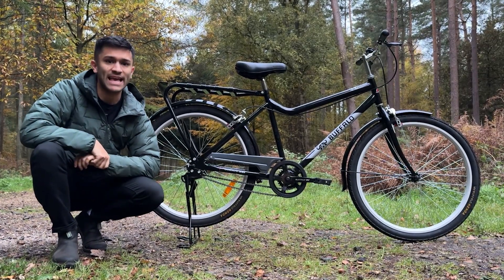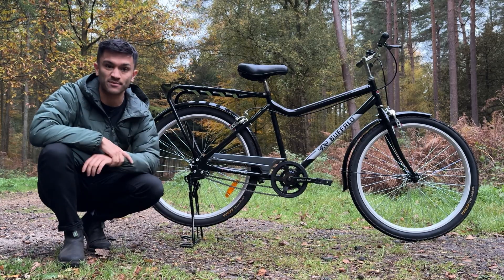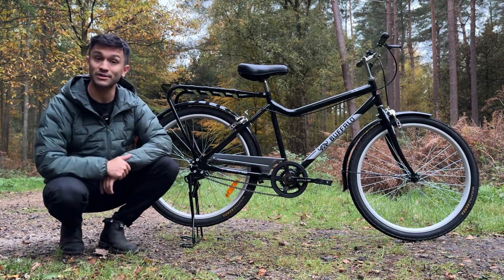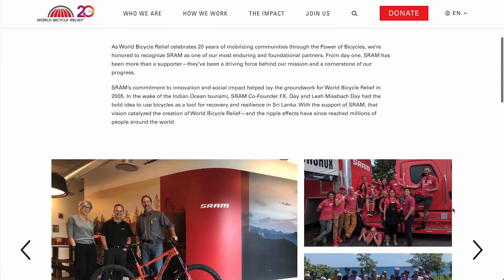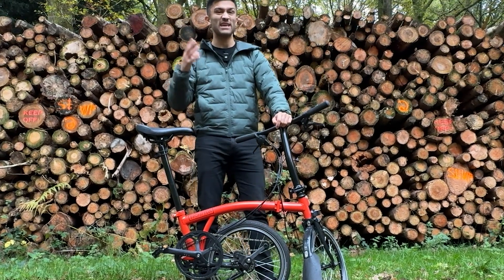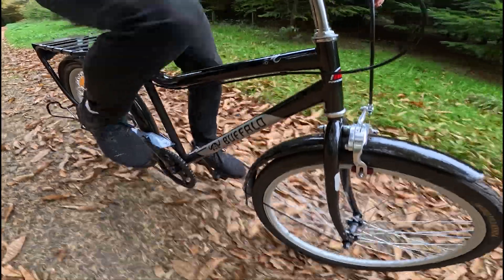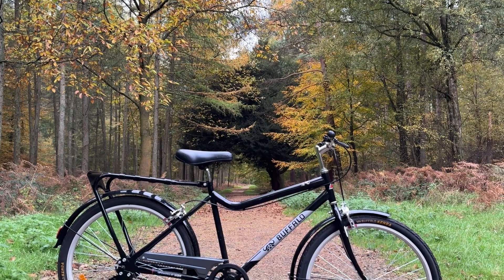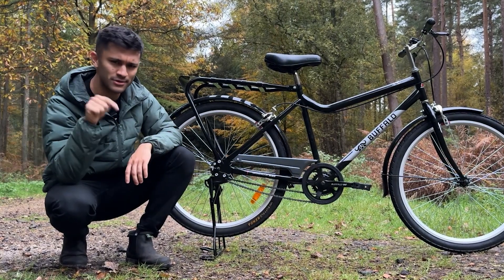How A Bike With TWO CHAINS Works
I got my hands on the Buffalo Utility S2 and its brilliantly simple two-chain drivetrain. In this video I explain how this incredibly unique yet simple drivetrain actually works, I share my thoughts on the bike as a whole and what applications the Sram AK2 Freewheel could have in other parts of the cycling market. Let me know, is this the ultimate hybrid bike?

My essential ride gear:
Inner Tube
How I film my videos:
Action Cam

How This Genius TWO Chain Bicycle Works
How a Bicycle With TWO Chains Works
TWO Chains! How This Genius Bicycle Works